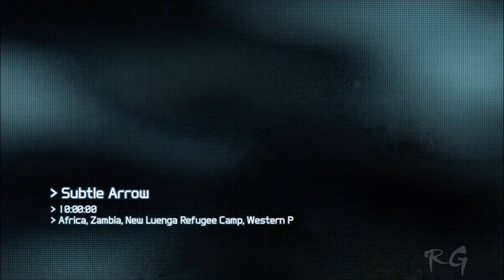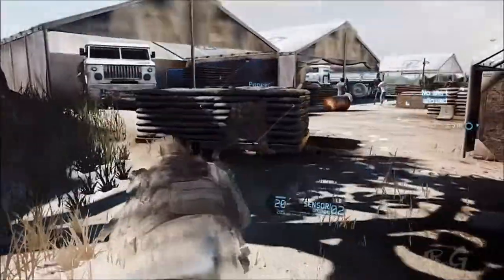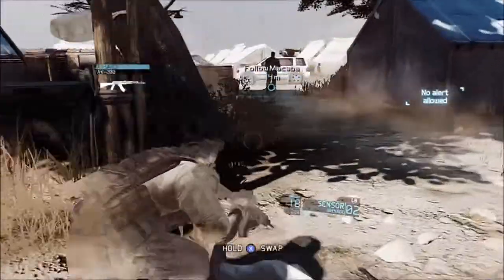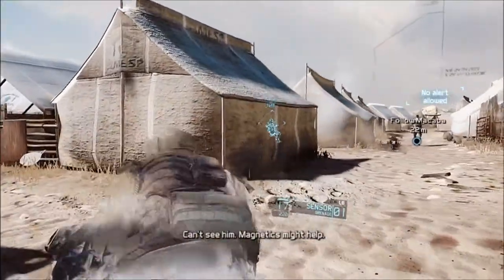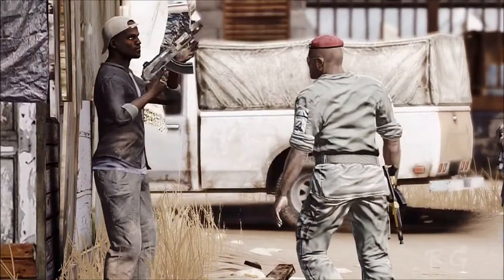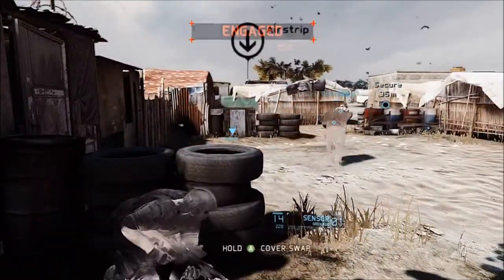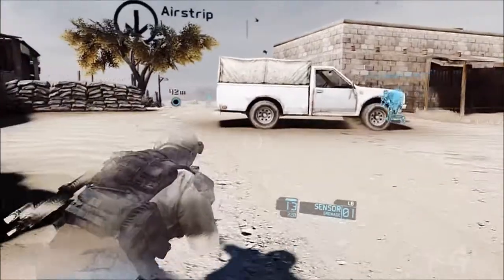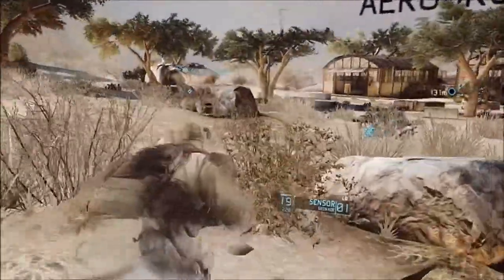Ghost Recon: Future Soldier - [Part 6] - (Subtle Arrow) HD 1080p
Ghost Recon: Future Soldier - Part 6, Let's Play Ghost Recon: Future Soldier

Add me to XBL and/or PSN:

Xbox Live: Deadz007
Playstation Network: Deadnedz